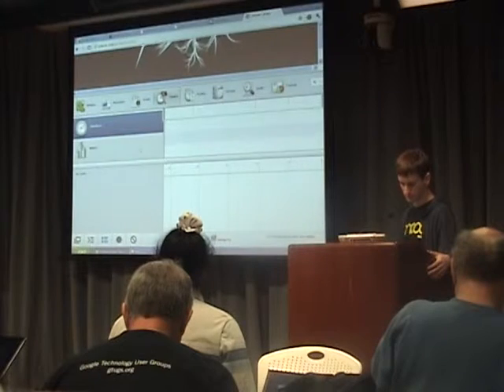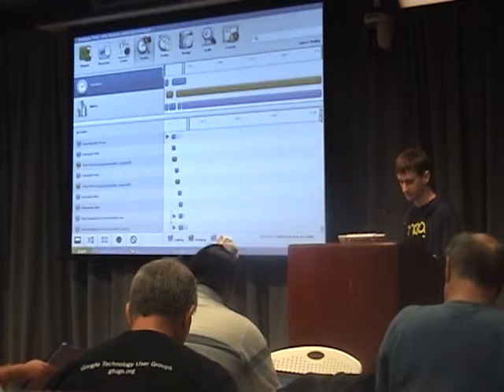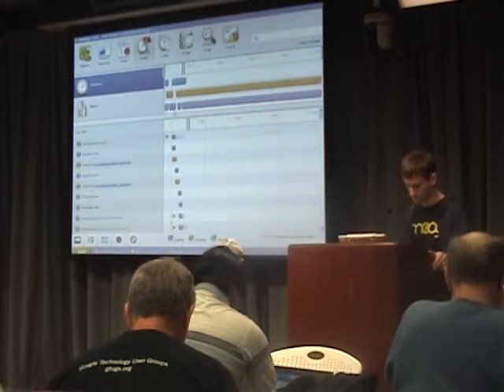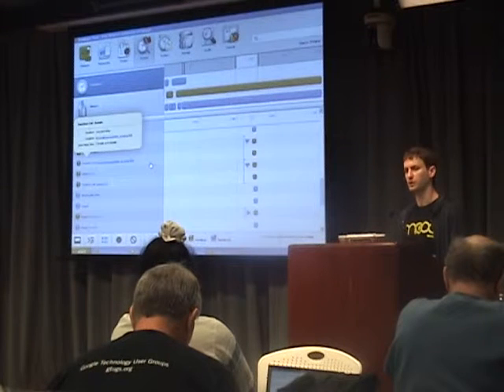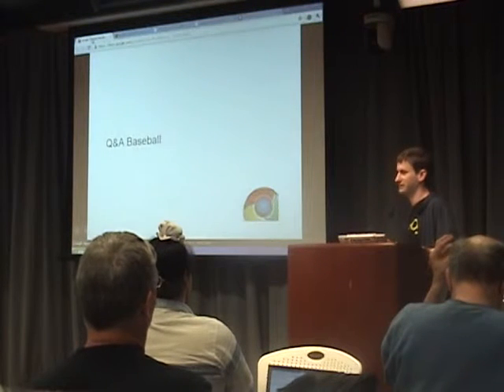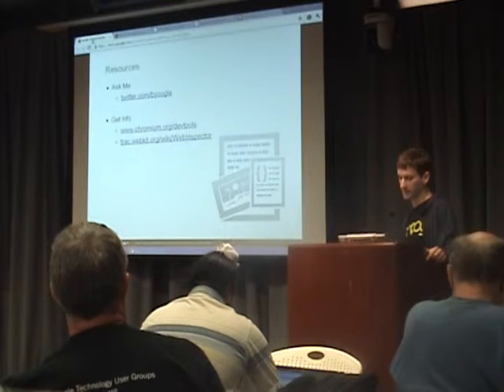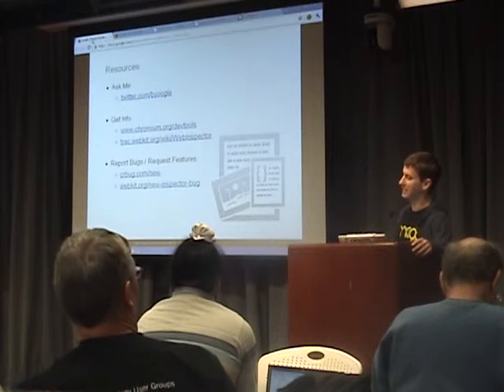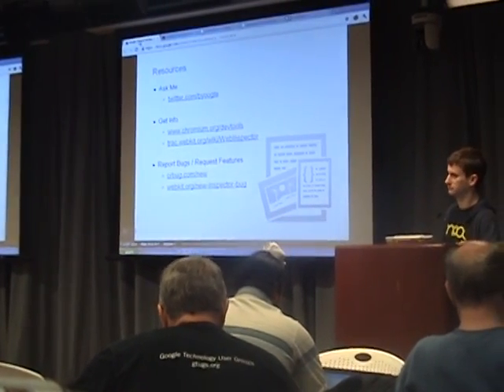Brian Kennish - Chrome Developer Tools - 8/8 - 8/4/2010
GTUG Meetup August 4th 2010. Brian Kennish shares some of the tools built into Google Chrome for developers. Part 8 of 8.